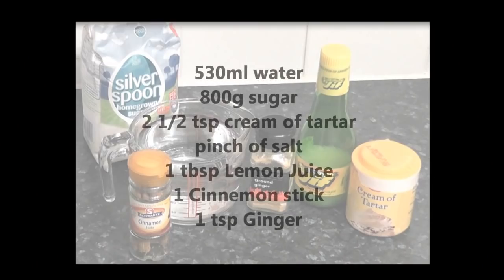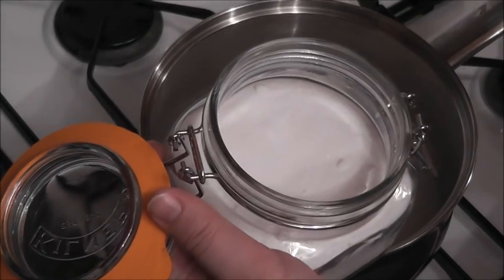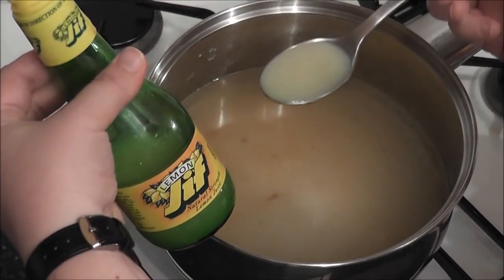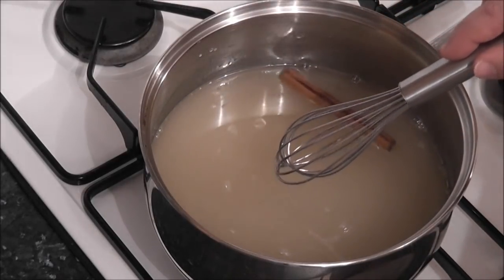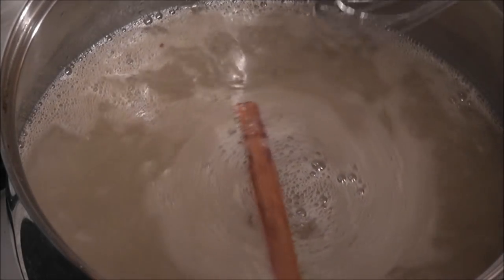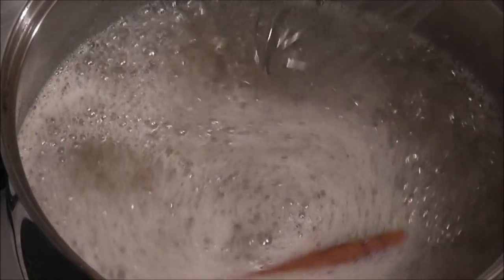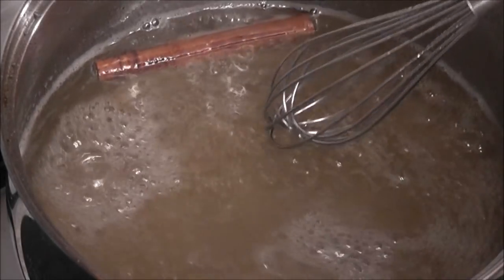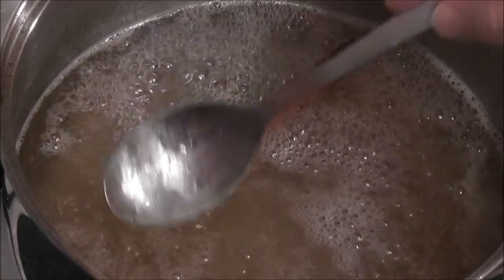How to Make Koeksisters Part 1 of 2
Making Syrup for Traditional Koeksisters